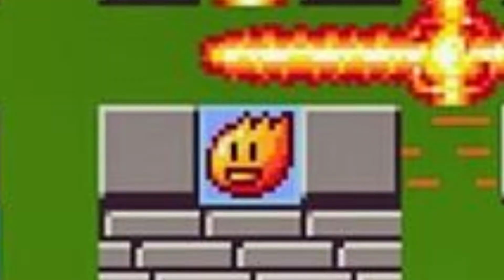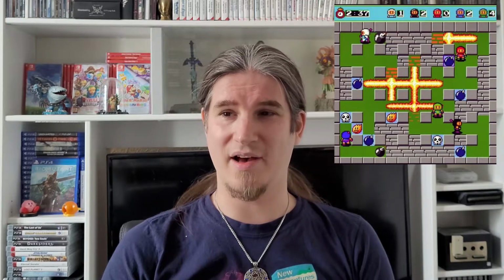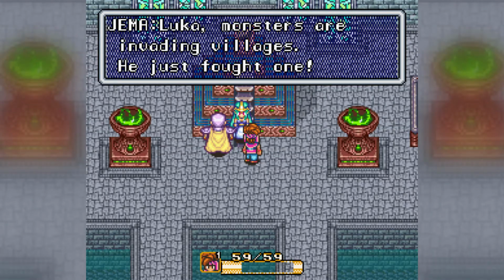Video Game SPRITES I have always MISREAD!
Visit my grave on Twitter!
Witness the beauty in Death!
Dig up my coffin on FB!